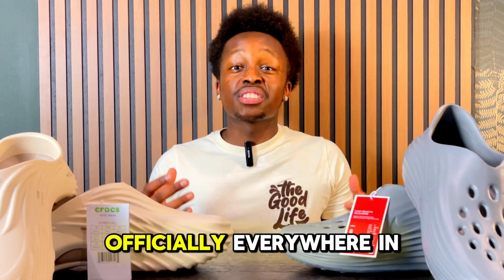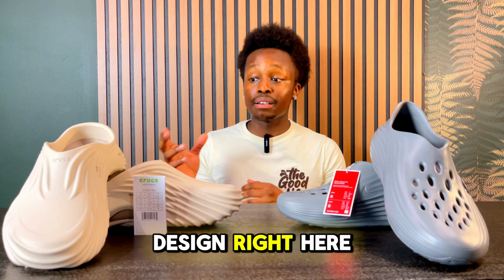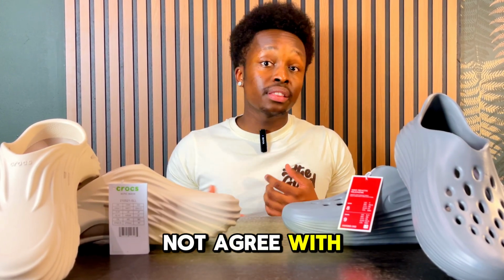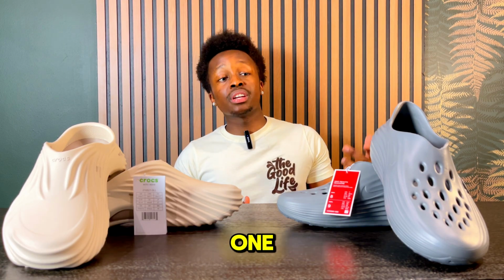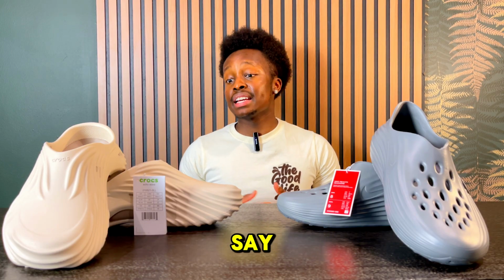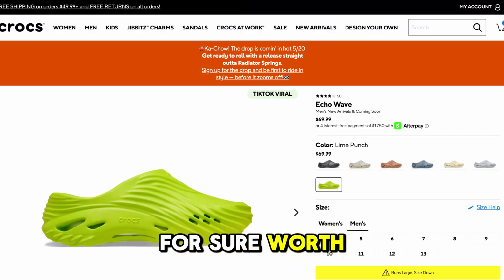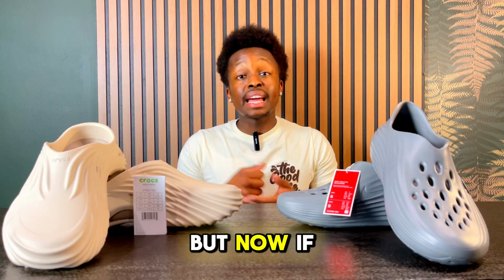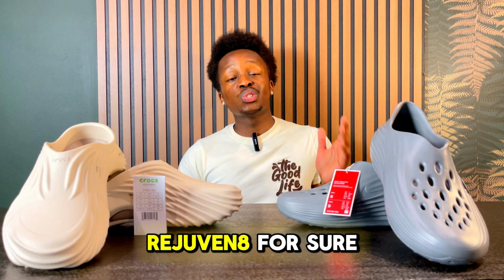Nike Rejuvn8 vs Crocs Echo Wave Best Foam Clog in 2025?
Nike Rejuvn8 vs Crocs Echo Wave Best Foam Clog in 2025? Looking for the Nike Rejuvn8 vs Crocs Echo Wave Best Foam Clog in 2025? Well, in this video, i'll be going over the Nike Rejuvn8 vs Crocs Echo Wave Best Foam Clog in 2025! I will have two sneaker brands in this Nike Rejuvn8 vs Crocs Echo Wave Best Foam Clog in 2025 such as Nike & Crocs! Comment Down Which One You Like The Most!

Video Chapters
00:00 Nike Rejuvn8 vs Crocs Echo Wave Best Foam Clog in 2025?
00:15 First Impressions & Aesthetic
01:36 Comfort & Fit
03:14 Durability & Daily Use
03:48 Style Versatility
04:50 Value & Availability

Nike Rejuvn8 vs Crocs Echo Wave Best Foam Clog in 2025 aaron_miako
AA
AAron
Miako
crocs echo wave
crocs echo
crocs echo clogs
crocs echo wave review
crocs echo wave release date
crocs echo wave mule
crocs echo wave clog
crocs echo wave reddit
crocs echo wave sizing
most comfortable
most comfortable crocs
most comfortable slides
most comfortable clogs
best crocs
stylish crocs
crocs collab
crocs review
Nike ReactX Rejuven8
Nike Rejuven8 review
clog